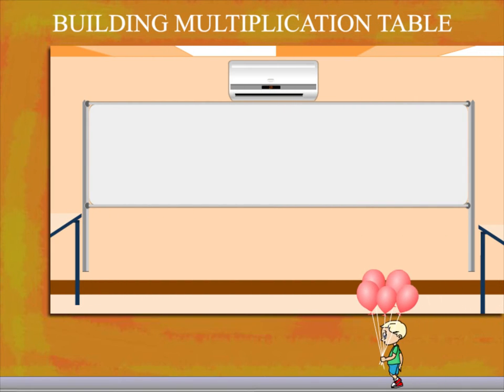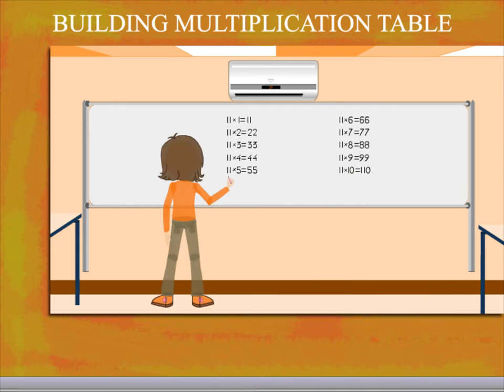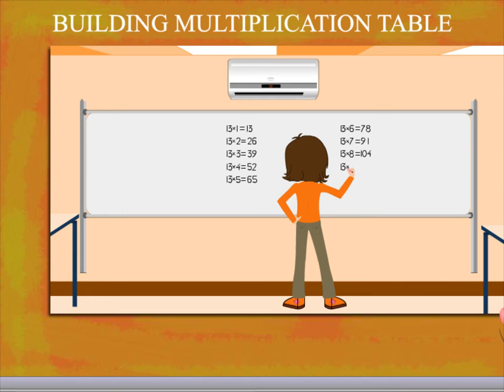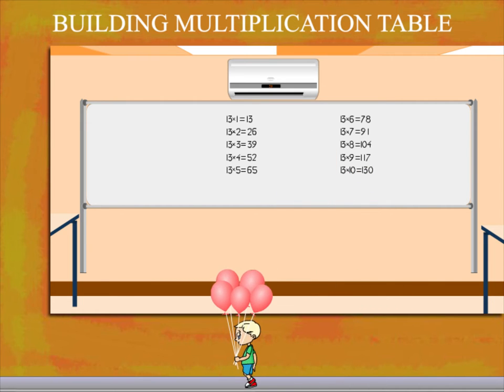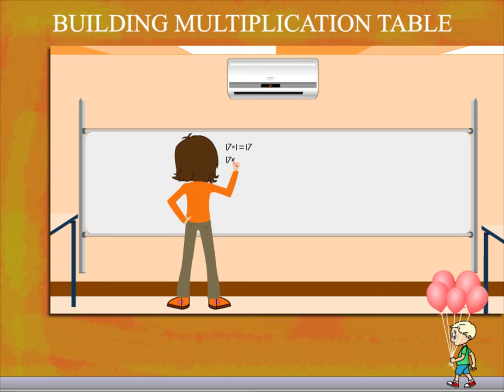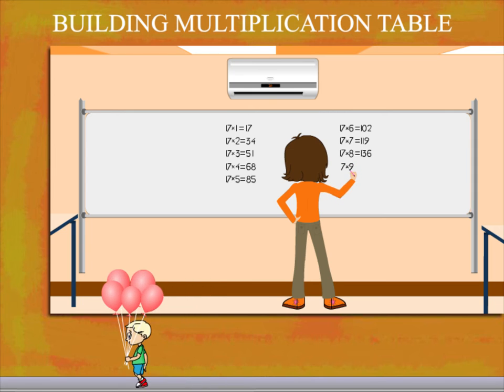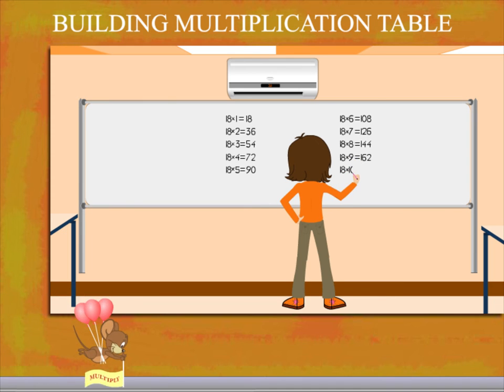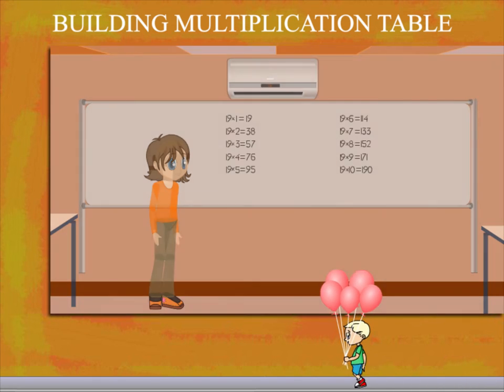Building multiplication table U-4 class.3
TOPIC  : MATHS ( BUILDING MULTIPLICATION  U-4)
CLASS : 3
 BY        :  DIGI NATURE